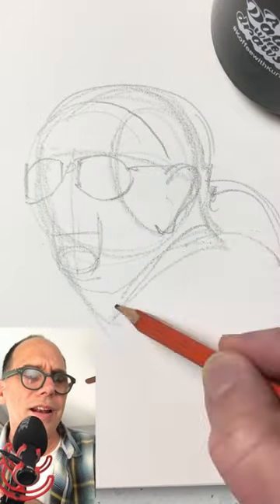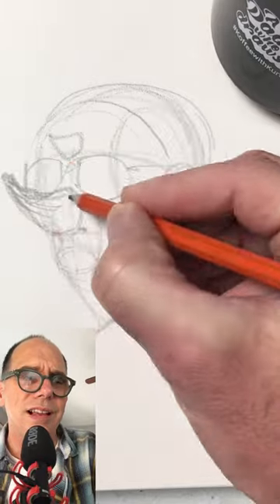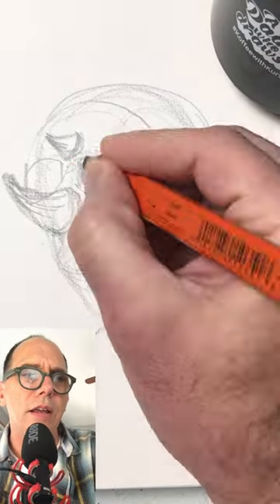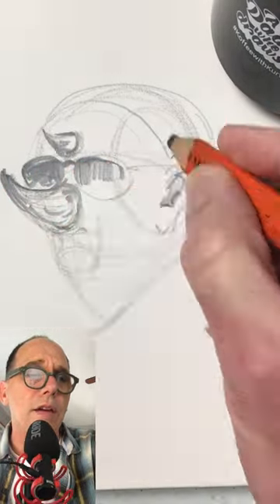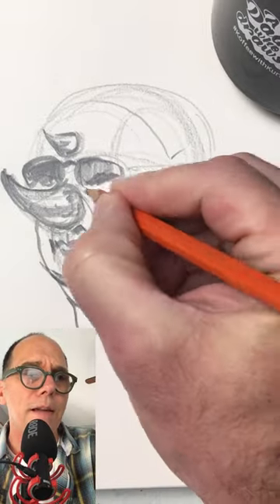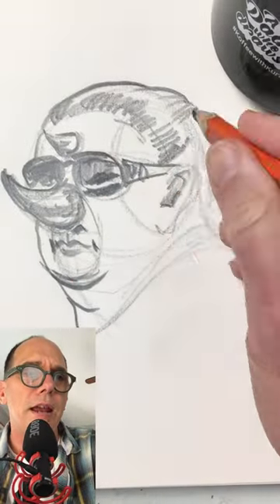Draw a portrait with a rhino horn!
I'll show you how to draw a head with a rhino horn, but we'll also explore other horned creatures like rams and unicorns. Whether you're a beginner just starting your drawing journey or an intermediate artist looking to enhance your skills, this video has something for everyone.

**How to Draw a Skull with Horns**
We'll begin by sketching the basics of a skull with formidable horns. I'll guide you through the step-by-step process, so you can create a captivating and realistic skull with horns, perfect for fantasy illustrations.

**Drawing a Simple RAM Head**
For those seeking a simpler challenge, I'll demonstrate how to draw a straightforward ram head. This is a great exercise to improve your understanding of facial anatomy and horn positioning.

**Creating an Easy Unicorn Horn**
Unicorns are a favorite among artists. I'll teach you how to draw a whimsical unicorn horn in a few easy steps. It's a fun addition to your magical creature drawings.

**Mastering Ram Horns**
Lastly, we'll delve into the intricacies of drawing ram horns. I'll provide tips and techniques for capturing the unique shape and texture of these fascinating elements.

Whether you're aiming for a rhino-inspired character or exploring other horned creatures, this tutorial is designed to help you unleash your creativity and improve your drawing skills.

► Having doubt about your sketchbook skills?  "10 Sketchbook Habits Every Artist Should Know!"